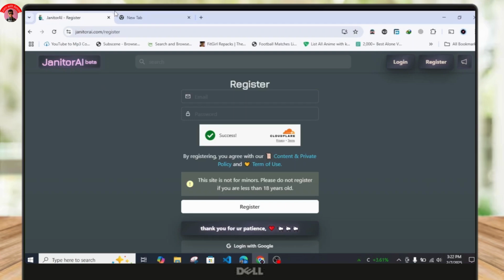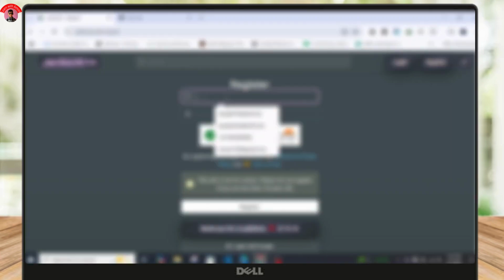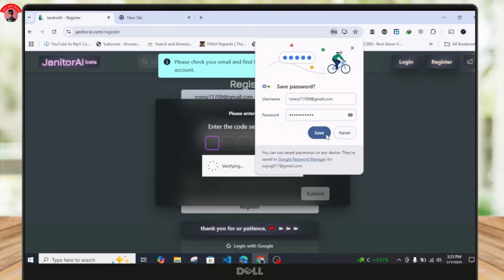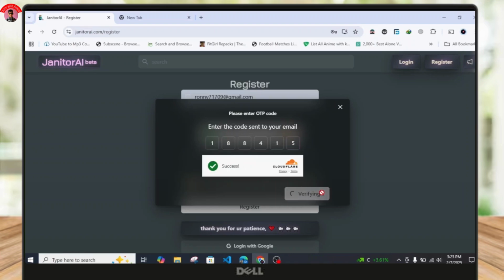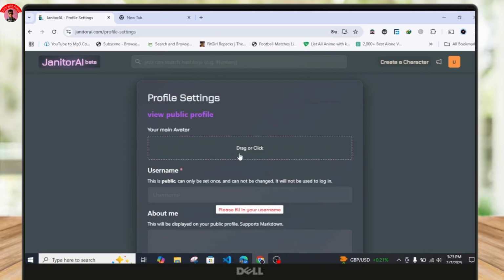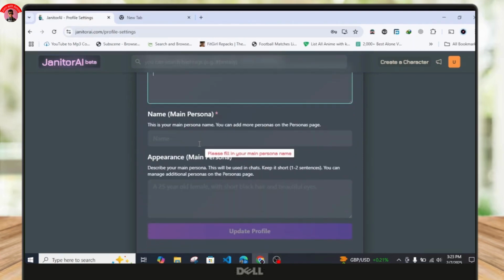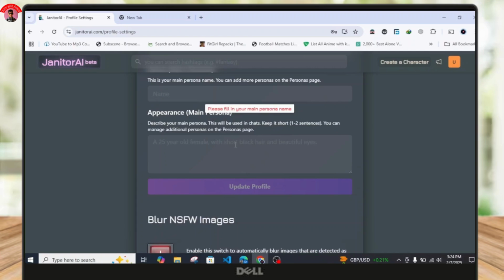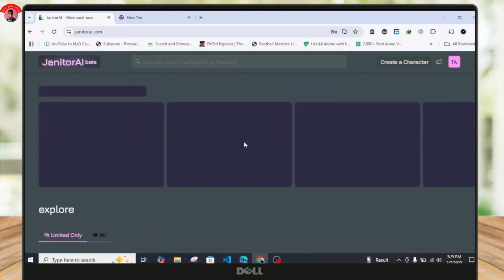How to Register Your Account on Janitor AI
How to Register Your Account on Janitor AI (2025)!

Want to get started with Janitor AI and register your account? This video will guide you through the steps to sign up and create your Janitor AI account quickly and easily. Whether you're asking, "How do I register on Janitor AI?" or need help with the account creation process, this tutorial has you covered. Learn how to set up your Janitor AI account and start using all its features today. Watch now to see how to register your account on Janitor AI!

Timestamps:

00:00 How to Register Your Account on Janitor AI
00:10 How Do I Sign Up for Janitor AI?